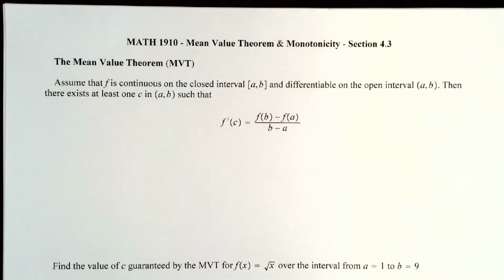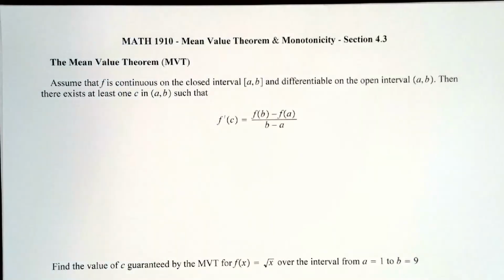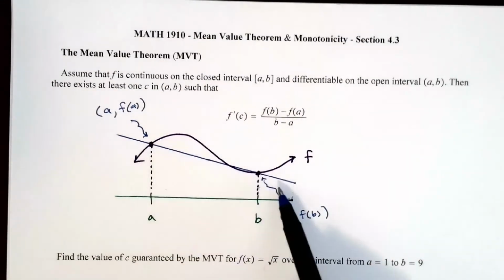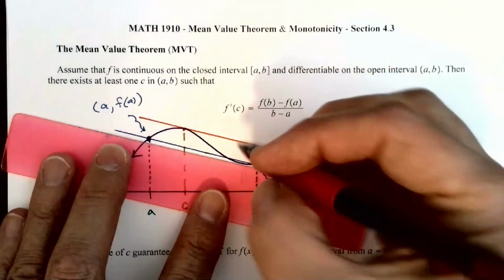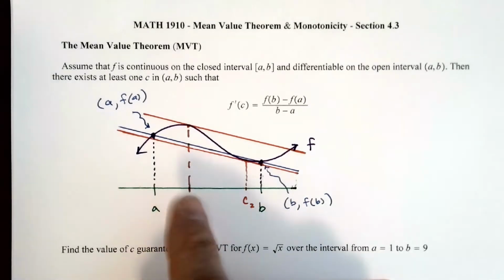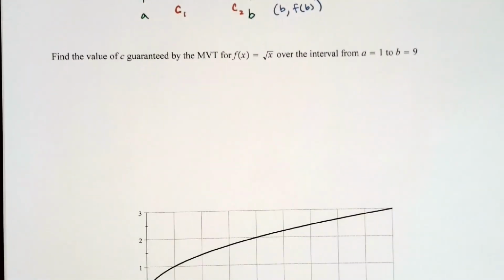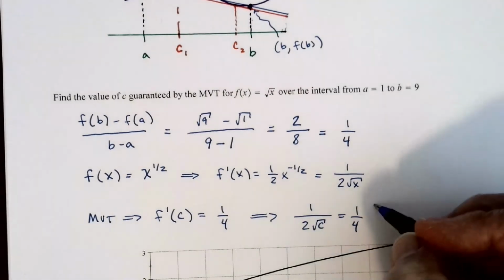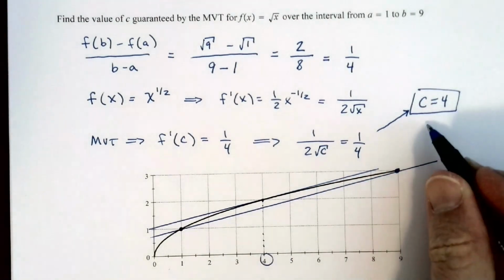The Mean Value Theorem